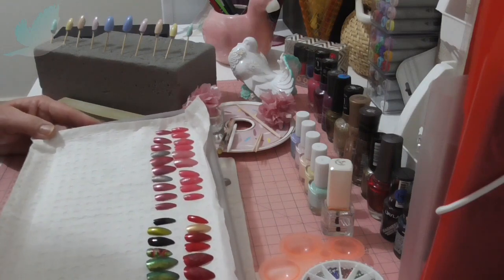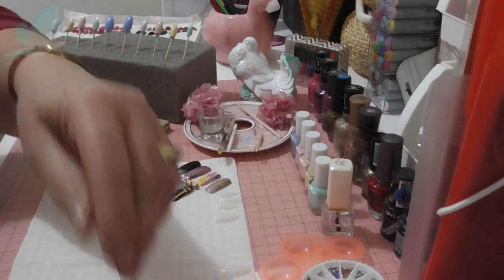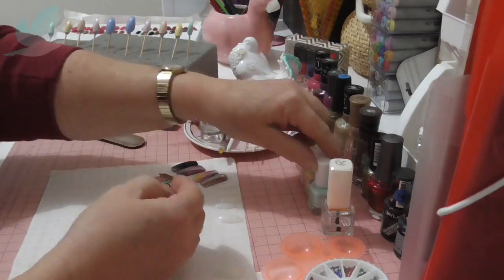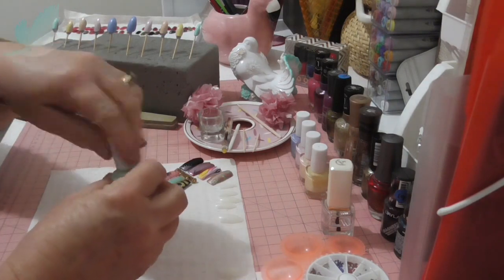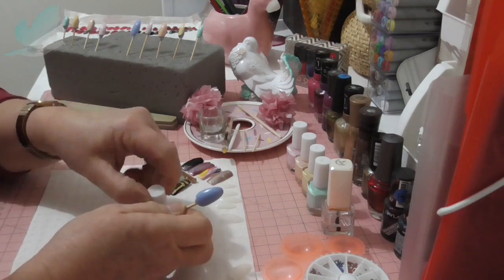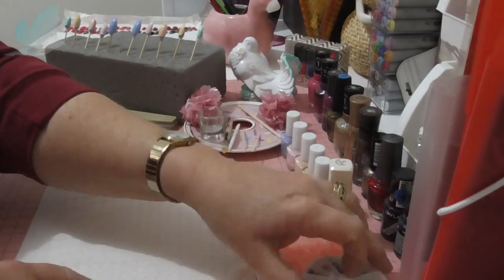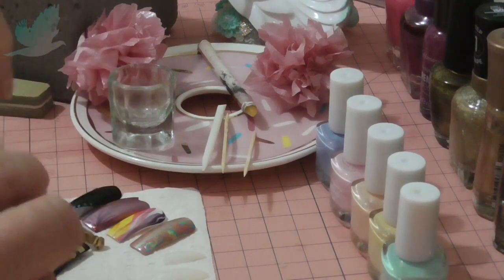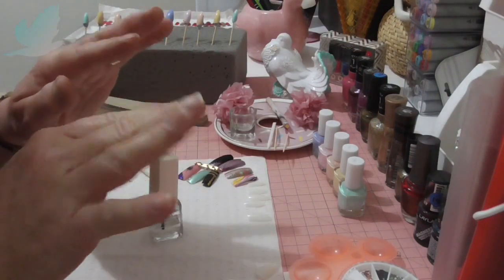PREPPING & PAINTING PRESS ON NAILS ~ NAIL TIPS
Hi everyone,
This video shows you how I prepare and paint nail tips/push on nails ready for use.  If you would like to see how I apply the nails, a video will be uploaded on my ASMR channel very soon.  Link to my ASMR channel below.  Don't forget to click that little bell so you don't miss out on any of my videos.